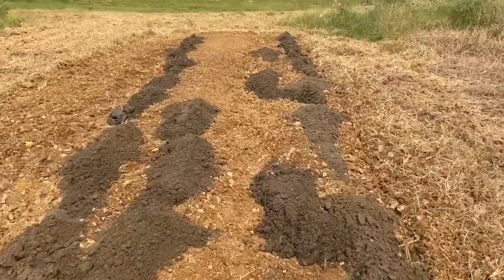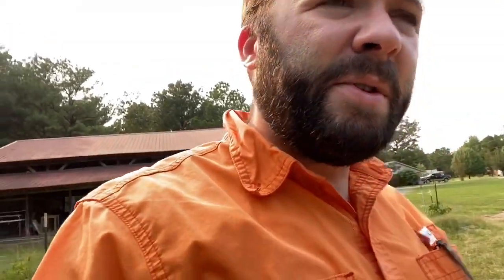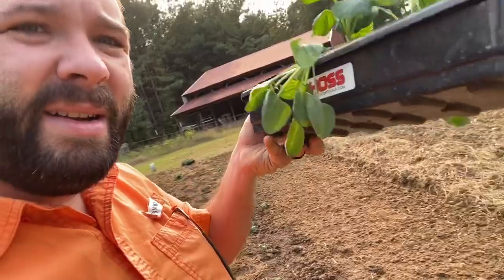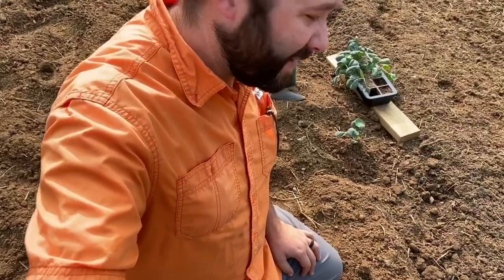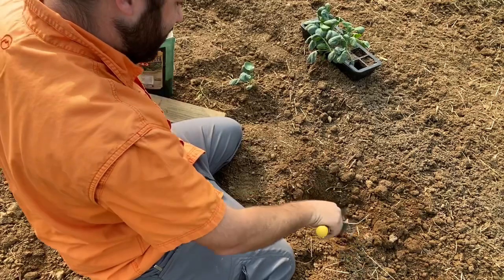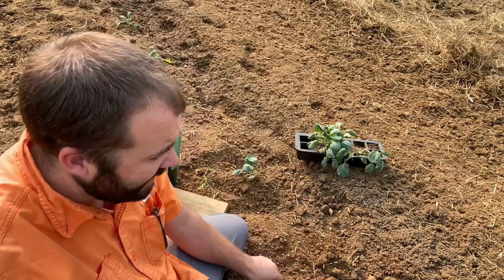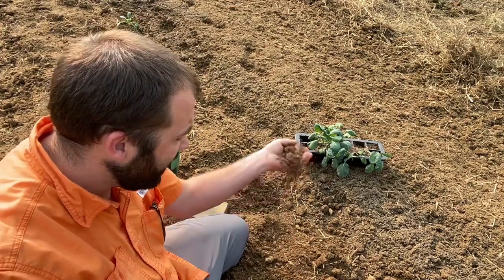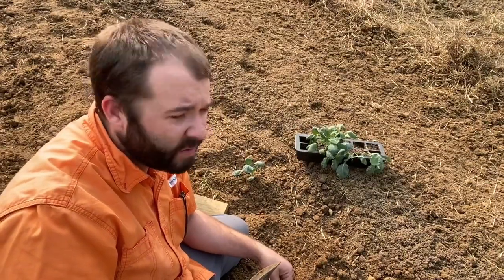Amending Clay Garden Soil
It’s time to pant my broccoli and brussels sprouts but first I need to amend my lumpy compacted clay soil with some bagged topsoil.